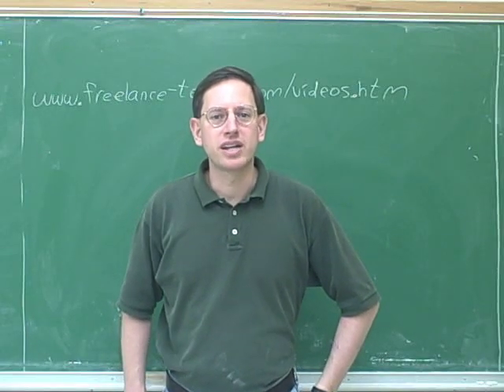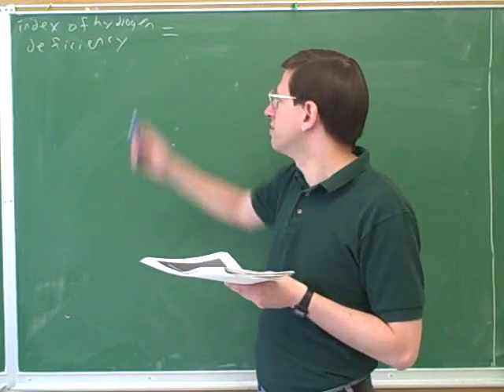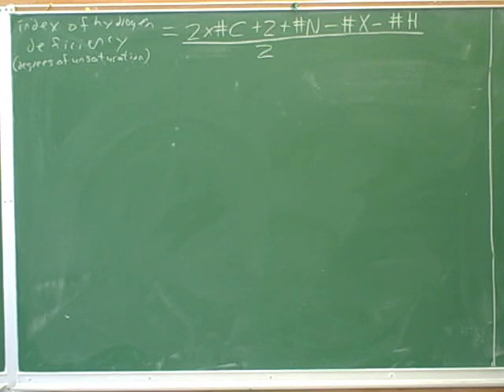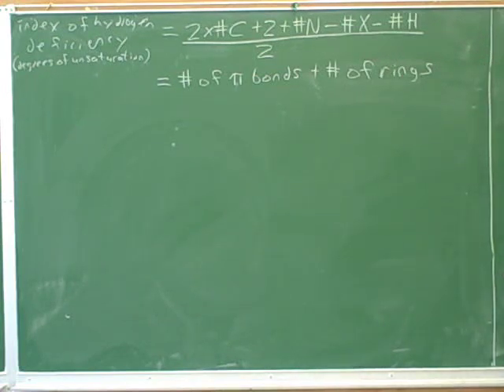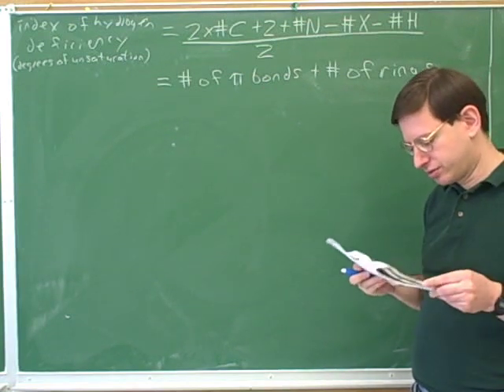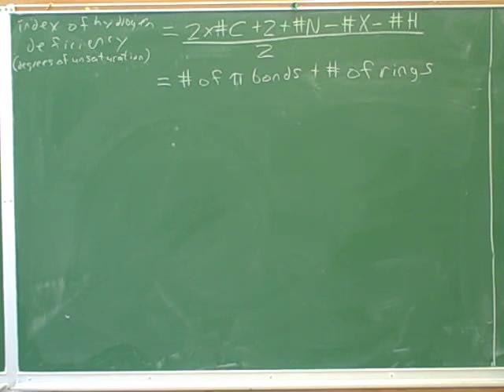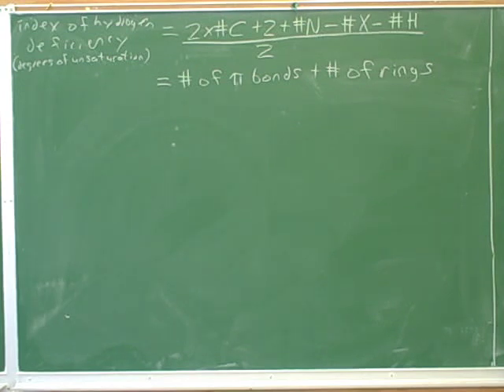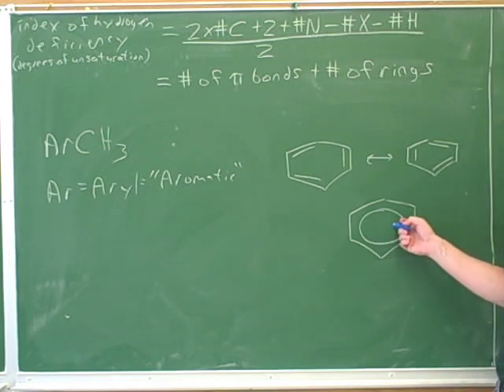Proton NMR problems (1)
Organic chemistry: Proton NMR spectroscopy (nuclear magnetic resonance) problems

(2) Continued
(3) A problem
(4) Continued
(5) Continued
(6) A problem
(7) Continued
(8) Continued
(9) Another problem
(10) Continued
(11) Another problem
(12) Continued
(13) Another problem
(14) Continued
(17) Continued
(20) Continued